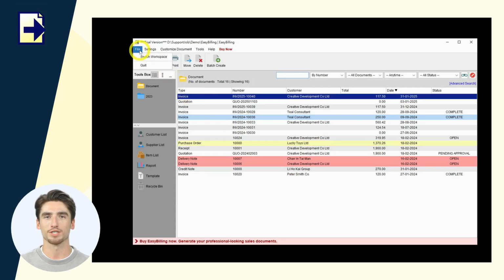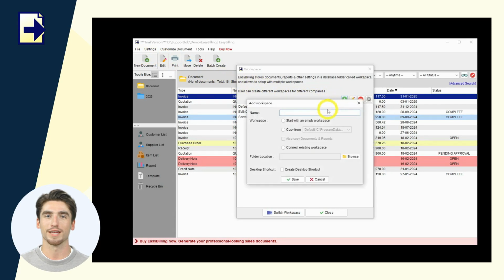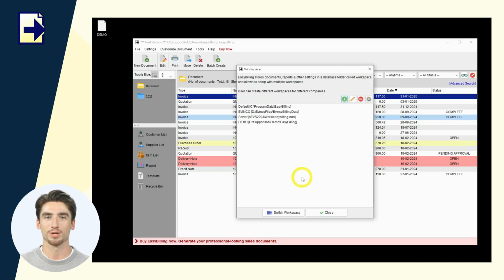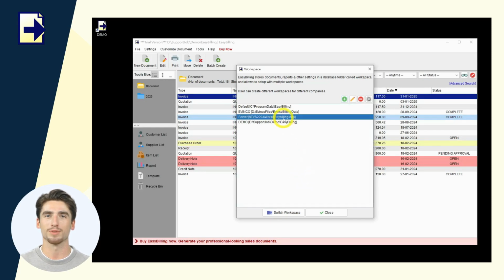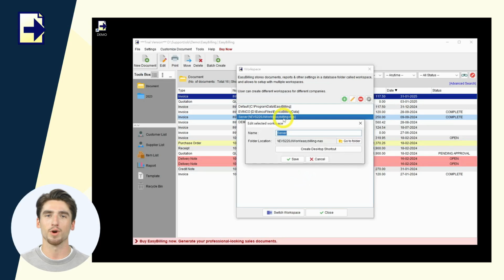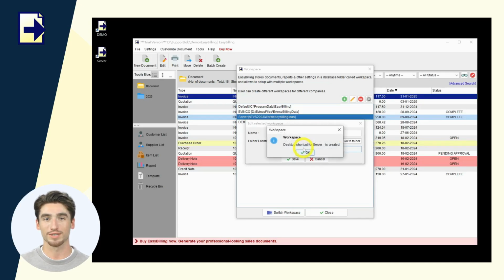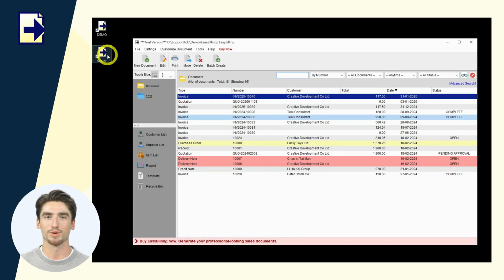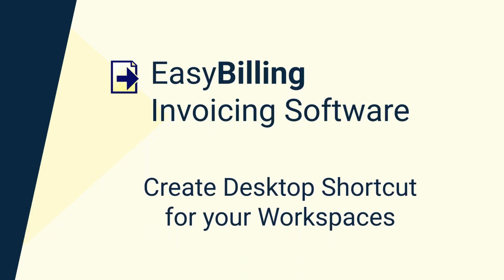Create Desktop Shortcuts for EasyBilling Workspaces (Windows)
Manage multiple EasyBilling companies effortlessly! This tutorial shows you how to create desktop shortcuts for your workspaces, launching specific company data directly from your desktop. Save time and improve your workflow.